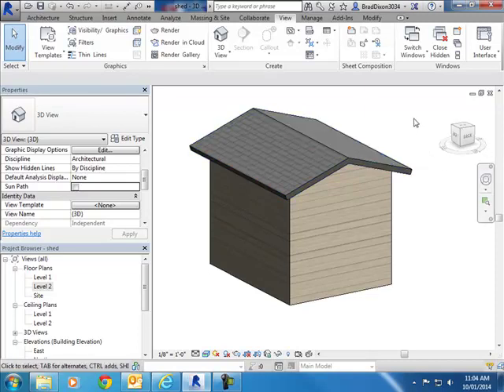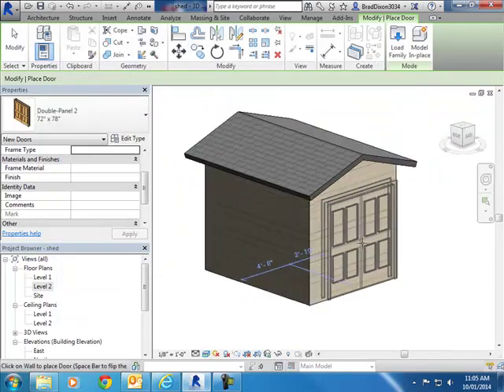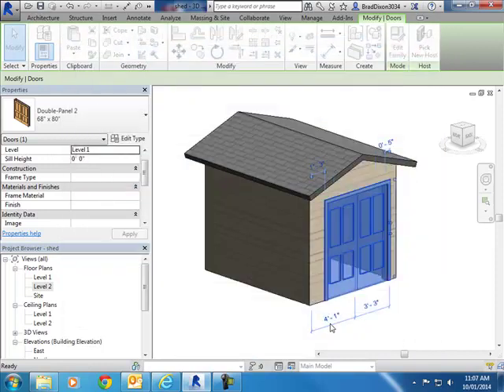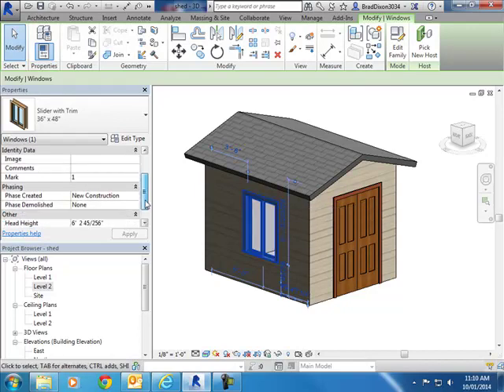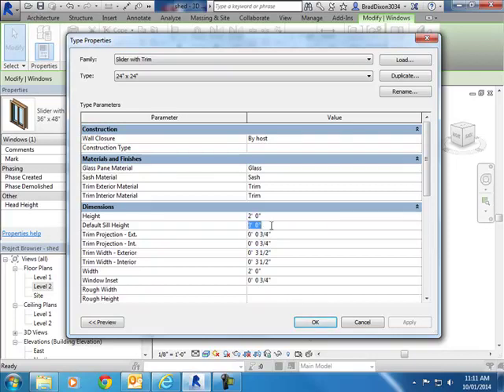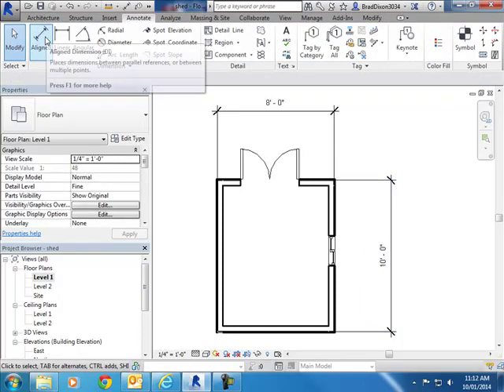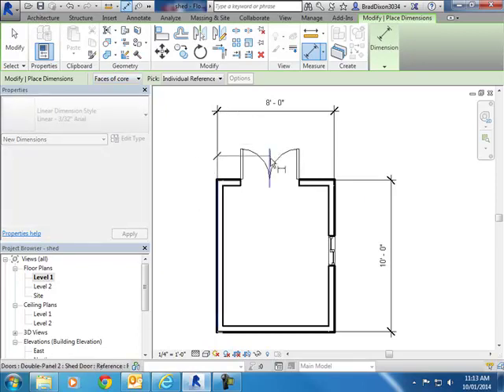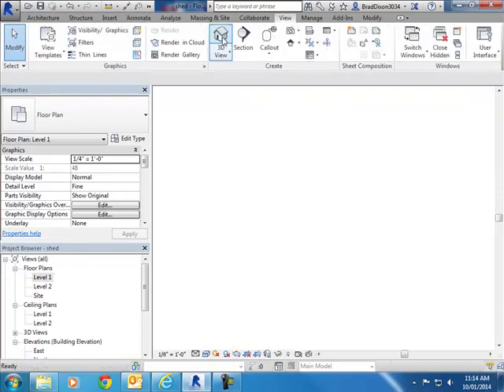Lesson 4 How to add and manipulate doors and windows